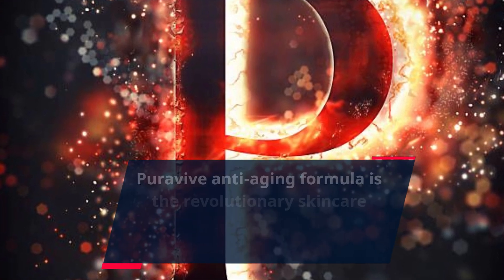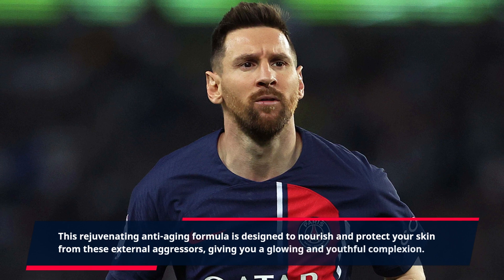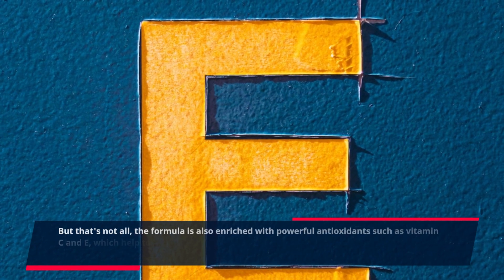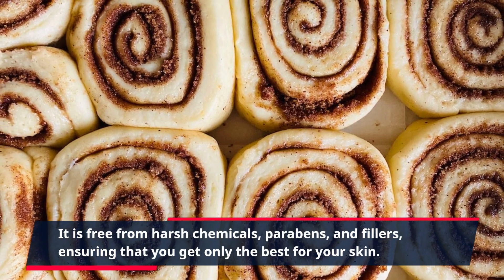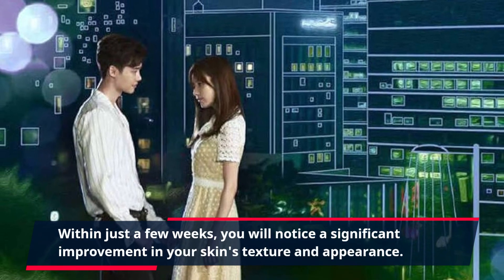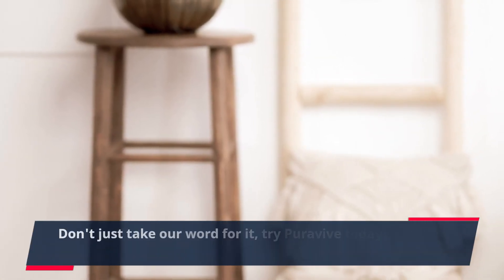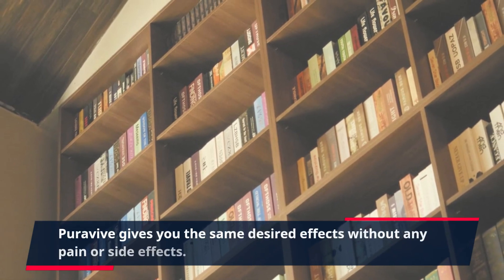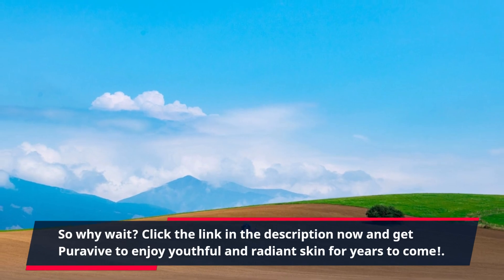"Unlock Youthful Radiance with Puravive Anti-Aging Formula: A Comprehensive Review"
Puravive anti-aging formula is the revolutionary skincare product that is taking the market by storm. With its powerful and all-natural ingredients, Puravive helps to combat the signs of aging and provide a youthful and radiant appearance.

As we age, our skin is constantly exposed to harmful environmental factors such as pollution, UV rays, and stress that can cause wrinkles, fine lines, and age spots. This rejuvenating anti-aging formula is designed to nourish and protect your skin from these external aggressors, giving you a glowing and youthful complexion.

The key ingredient in Puravive is collagen, the protein responsible for maintaining the elasticity and firmness of our skin. As we age, our body produces less and less collagen, resulting in sagging and dull skin. Puravive replenishes the collagen levels in our skin, giving it a plump and youthful appearance.

But that's not all, the formula is also enriched with powerful antioxidants such as vitamin C and E, which help to neutralize the free radicals that damage our skin cells and cause premature aging. These antioxidants also promote cell regeneration, leading to a brighter and more even skin tone.

One of the unique features of Puravive is that it uses natural and organic ingredients, making it safe for all skin types. It is free from harsh chemicals, parabens, and fillers, ensuring that you get only the best for your skin.

Using Puravive is simple and hassle-free. Just wash your face with a gentle cleanser, pat dry, and apply a small amount of the formula on your face and neck. Gently massage it in a circular motion until it is fully absorbed. For best results, use it twice daily, in the morning and before going to bed.

Within just a few weeks, you will notice a significant improvement in your skin's texture and appearance. Fine lines and wrinkles will appear smoother, and your skin will be more hydrated and supple. With continued use, Puravive can even reduce the appearance of dark circles and puffiness under the eyes.

Many satisfied customers have reported noticeable results with Puravive, making it one of the top-selling anti-aging products on the market. The before and after pictures speak for themselves, showing a significant reduction in the signs of aging and a more youthful and radiant complexion.

Don't just take our word for it, try Puravive today and see the results for yourself. With a 100% money-back guarantee, you have nothing to lose but wrinkles and fine lines.

Say goodbye to expensive and invasive treatments like Botox or surgeries that can be risky and leave you with unnatural results. Puravive gives you the same desired effects without any pain or side effects. It is a non-invasive and affordable solution to combat the signs of aging and achieve a more youthful look.

To sum it up, Puravive is a game-changer in the world of anti-aging skincare. Its natural and powerful formula not only reduces the signs of aging but also nourishes and protects your skin for the long run. So why wait?